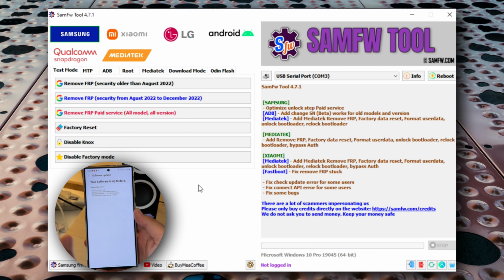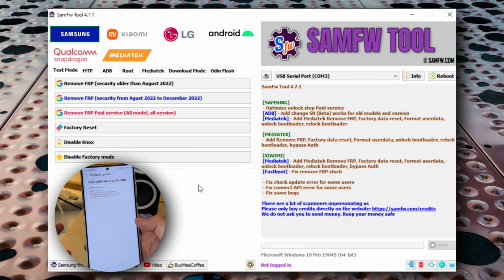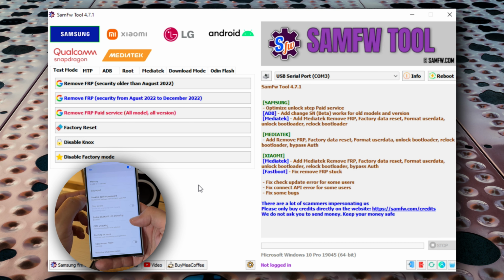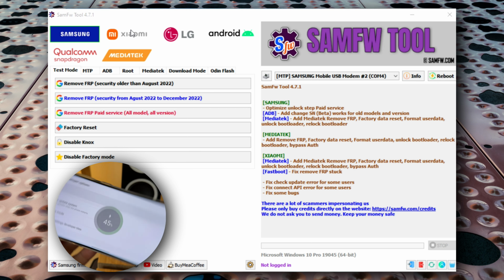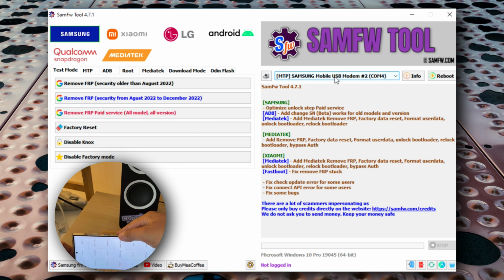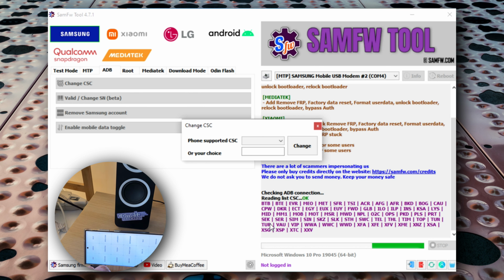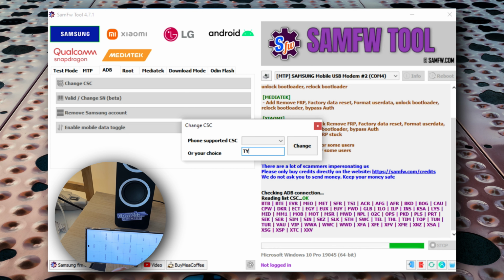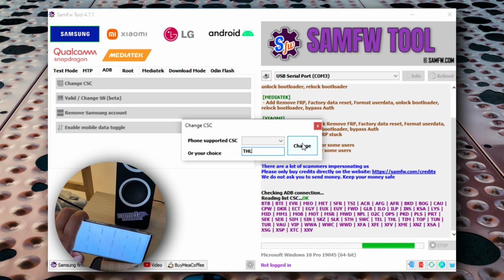Installing the Galaxy S23 Ultra August update in 2 minutes